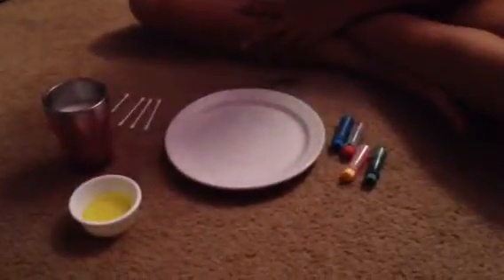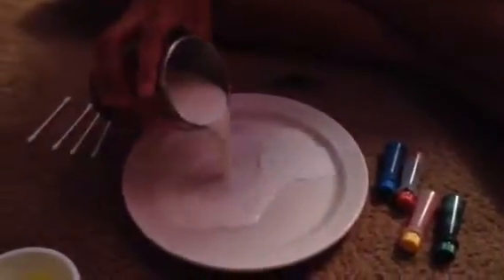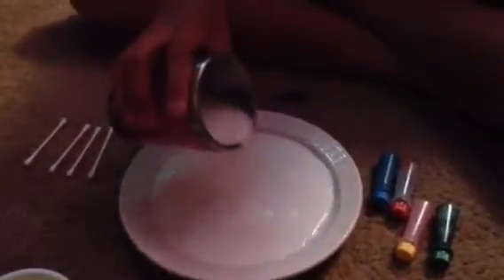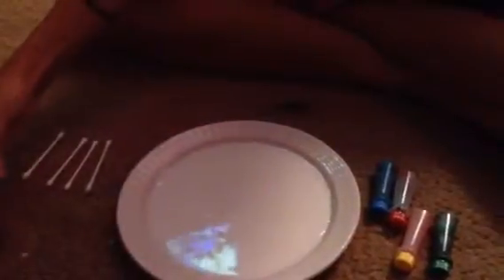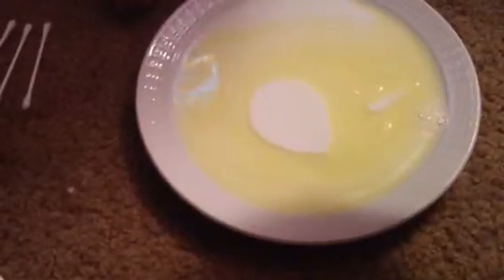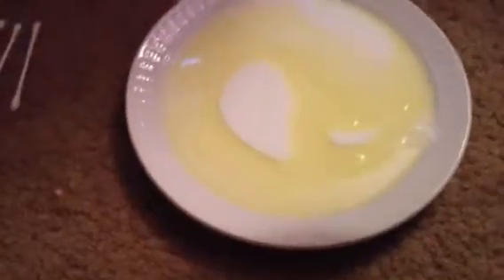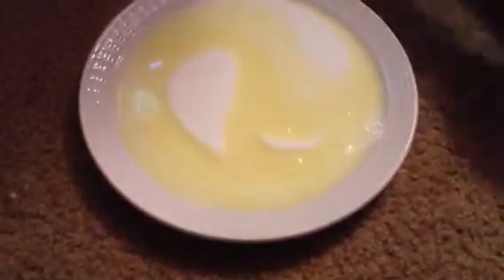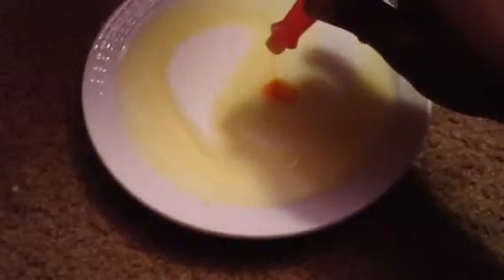MiMo:Art101 Chronicles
Fail